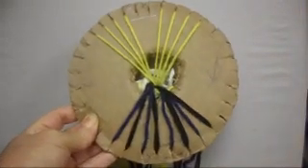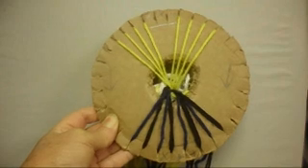Kumihimo Braiding loom bracelet with photos great pattern#14